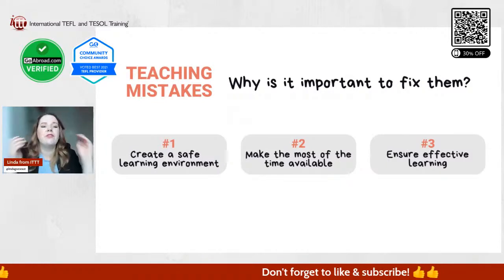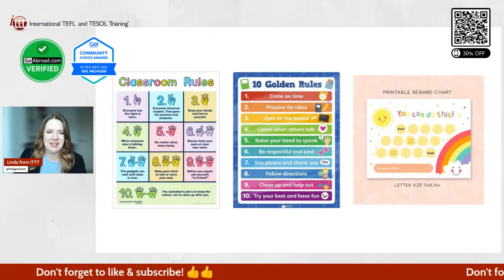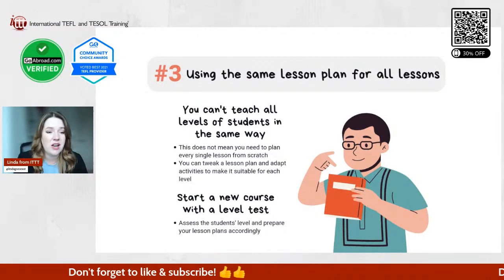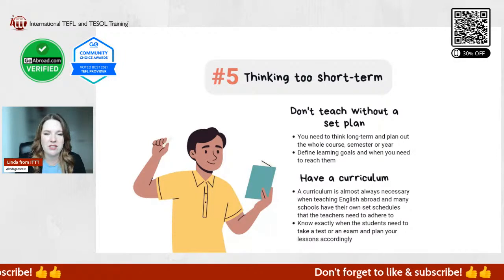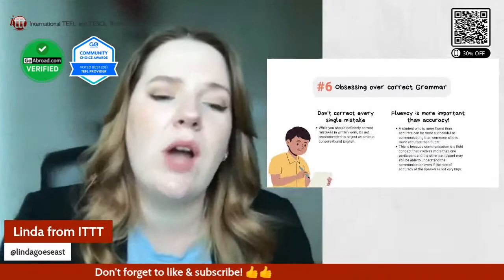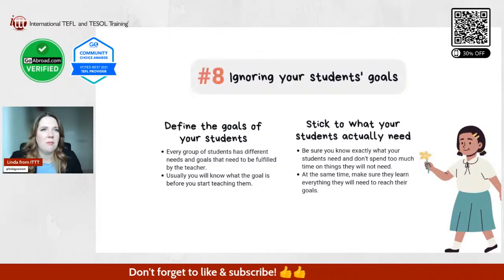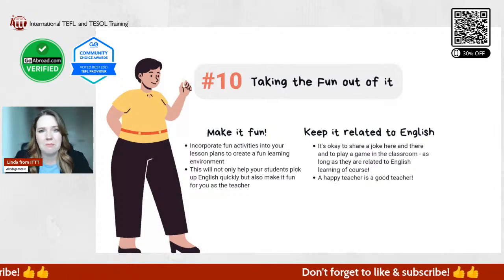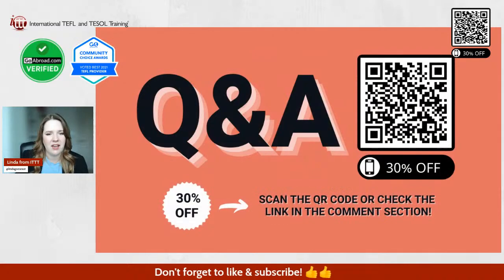Top 10 Mistakes to Avoid in the Classroom While Teaching English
Join us for a live session on "Top 10 Mistakes to Avoid in the Classroom While Teaching English" and learn how to become an effective and successful English teacher! Our TEFL expert Linda will share the most common pitfalls and provide you with practical tips and strategies to enhance your teaching skills. Don't miss this opportunity to take your teaching career to the next level.